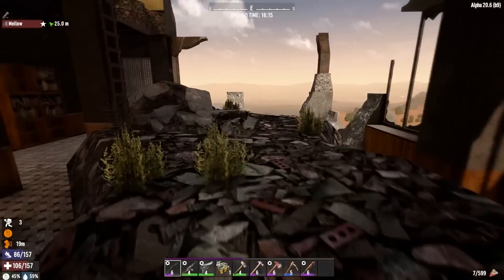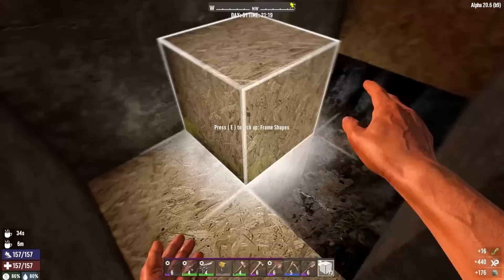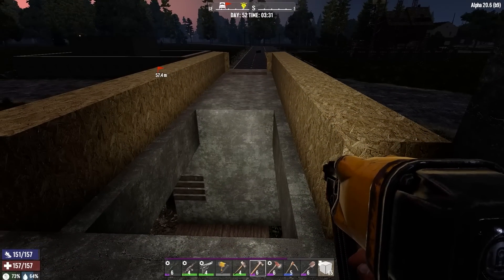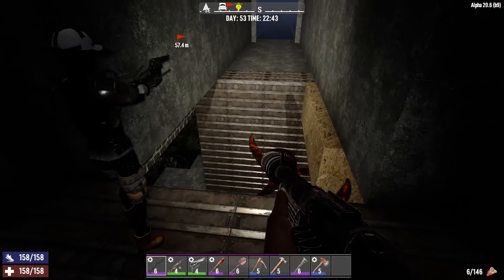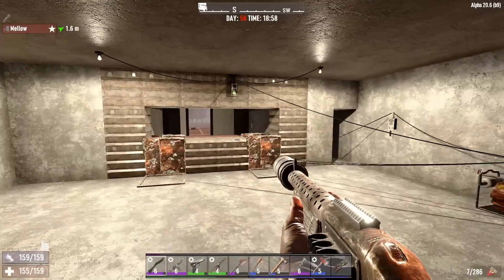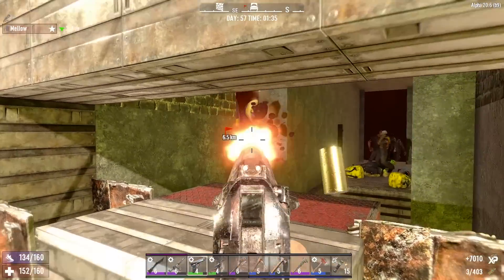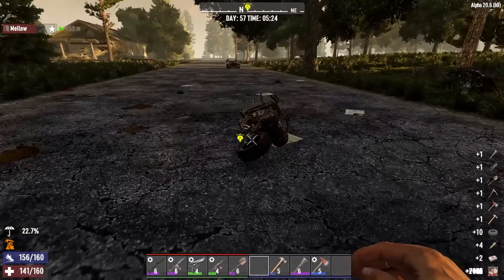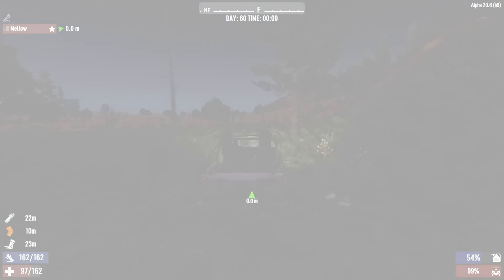I Play 100 Days Of 7 Days To Die [Episode 6/10]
A friend and I are taking on the journey of playing 100 days in 7 Days to Die! This is episode 6 of 10 (Day 50-60)

Day Cycle - 40 Minutes
All Other Settings - Vanilla

with a subscription so check them out!

7 days to die, 100 days, journey, zombies, survival, syzen, episodes, playthrough, lets play